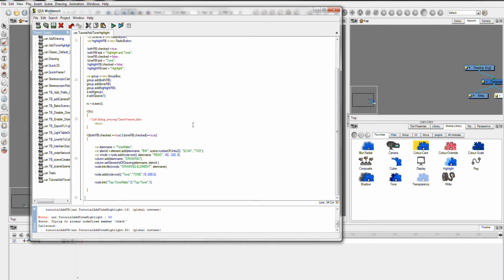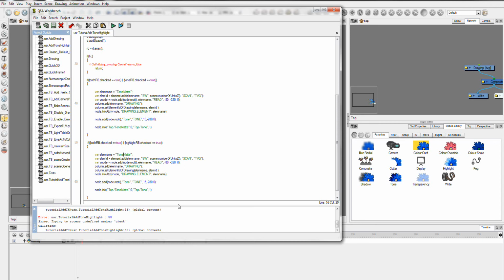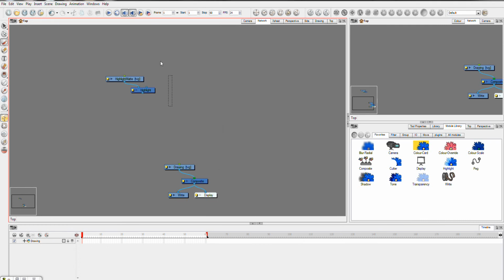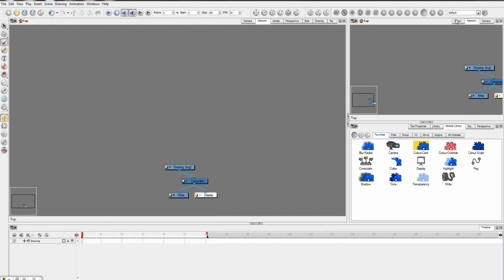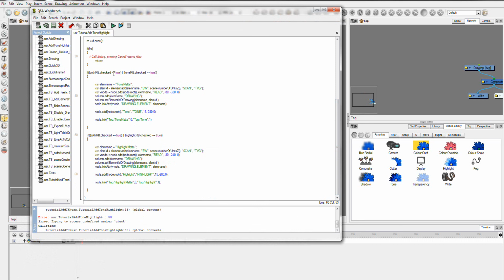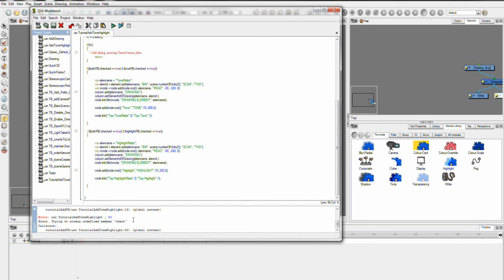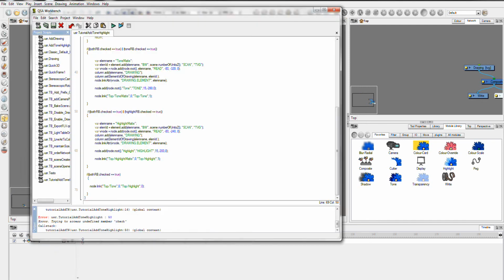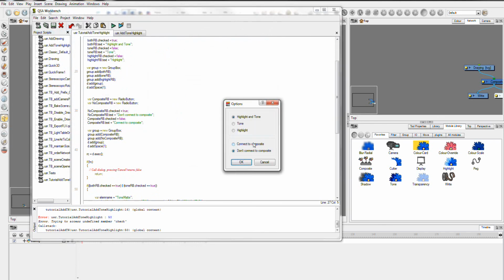Animate Pro:Scripting(using add tone/highlight as basis) 4/6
Any comments and/or requests welcome. This can be followed in either Animate pro or standard.